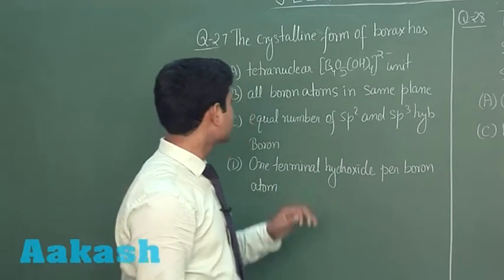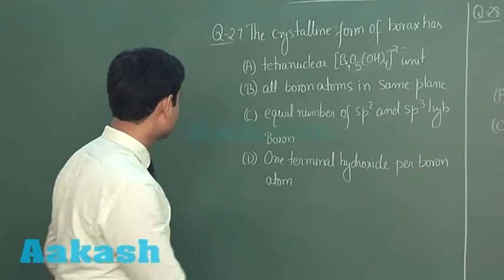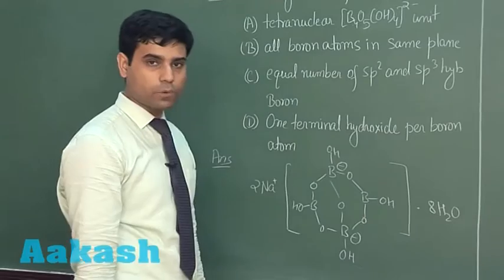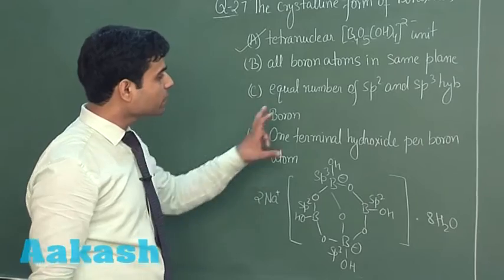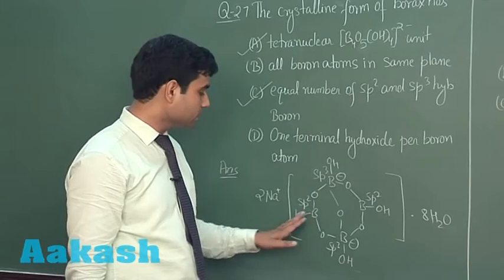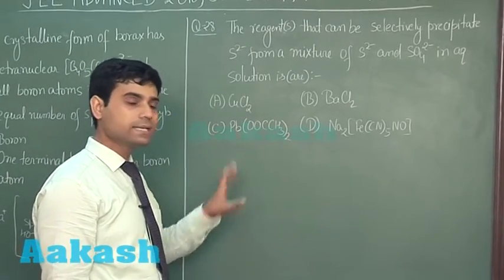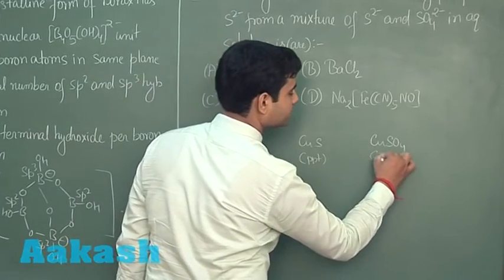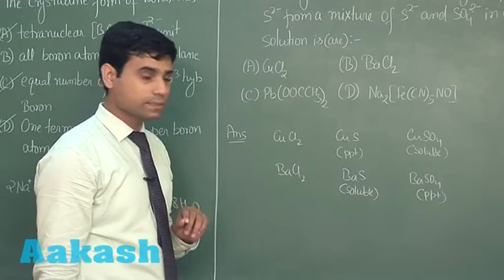JEE Advanced 2016 Solution Paper-1 Chemistry [Q. 27-28] By Aakash